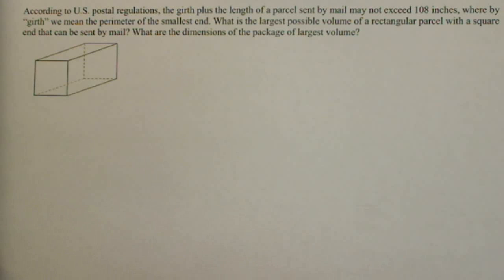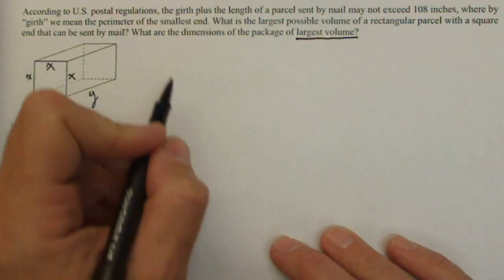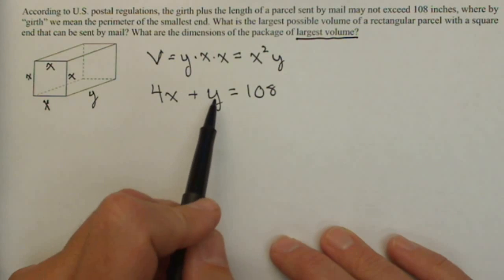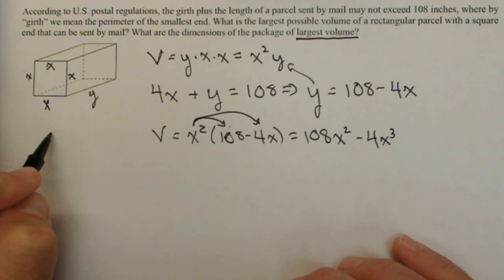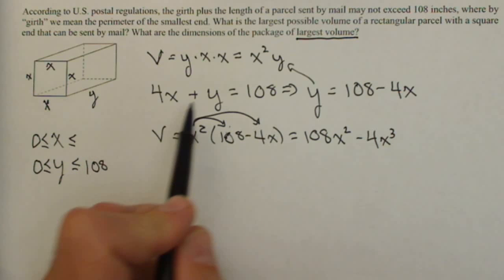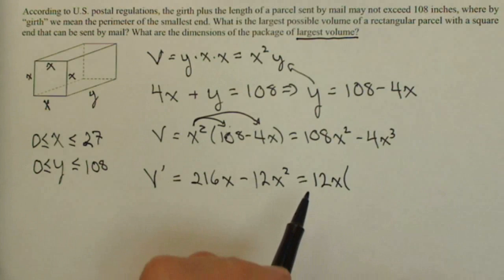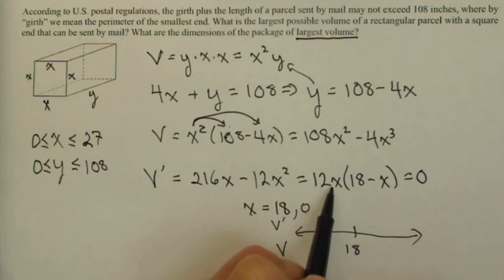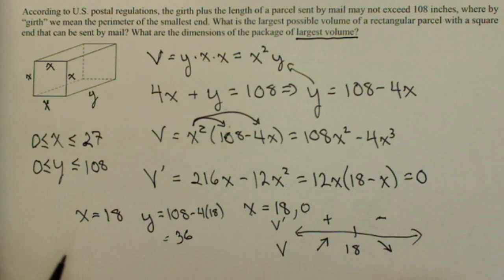Preview Activity 3.4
optimization derivative calculus extreme value theorem girth postal service